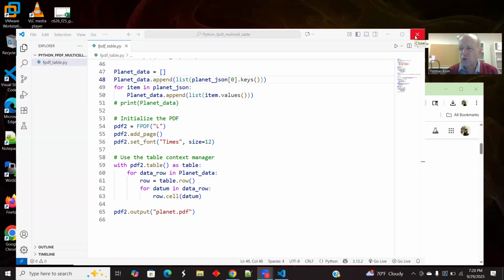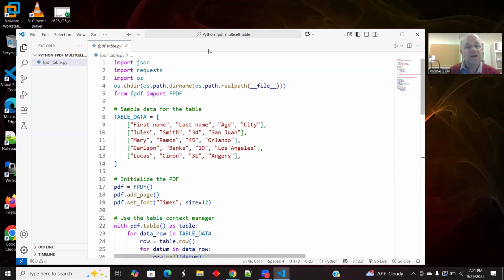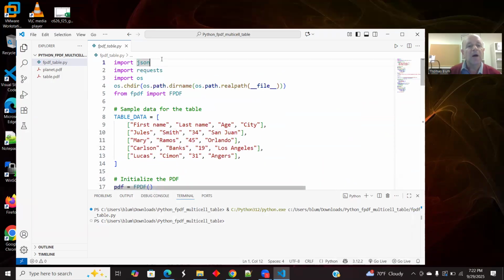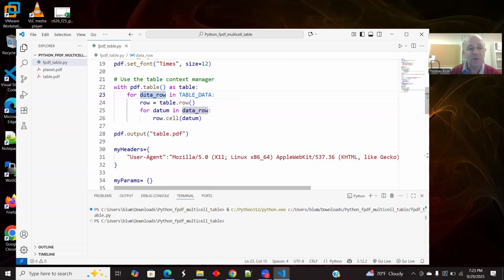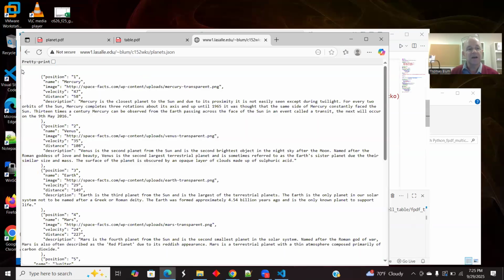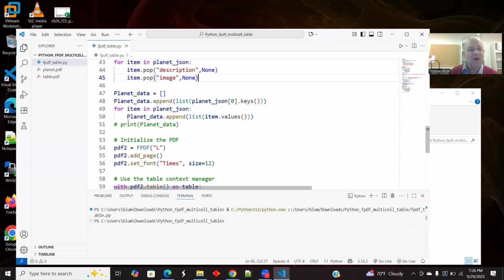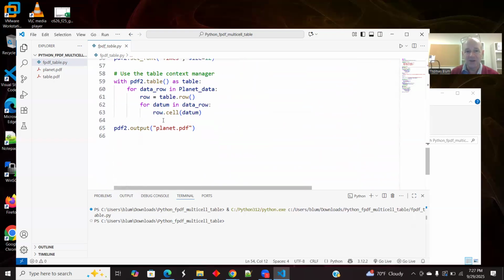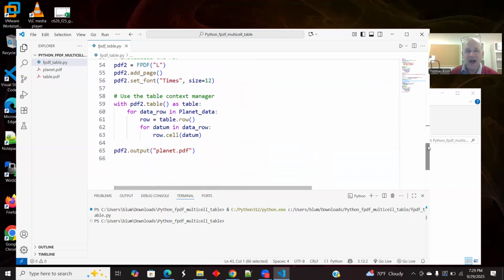Python FPDF Demo: Turning a list of lists into a PDF table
In this video we look at a Python program that uses the FPDF module to turn data in a list of lists format into a PDF (portable document format) file. After that we use the requests module to pull down JSON-formatted data. We use the keys and values method to convert the list of dictionaries format (provided by reading the JSON file) into the list of lists format from the FPDF table example.